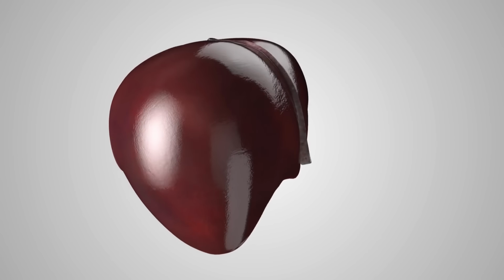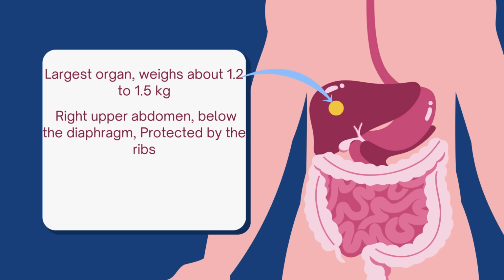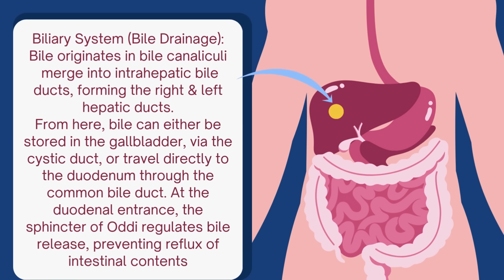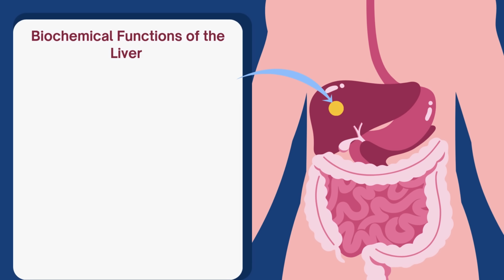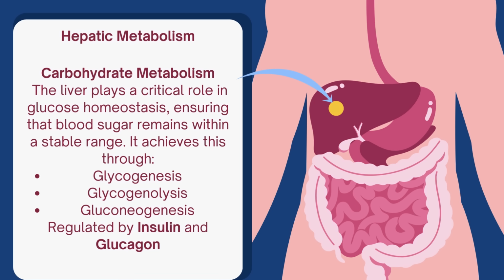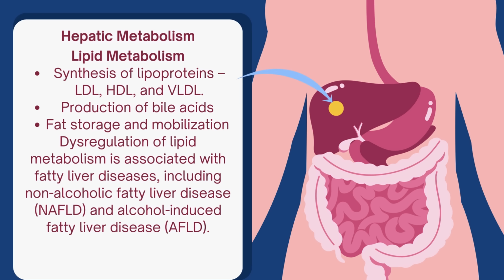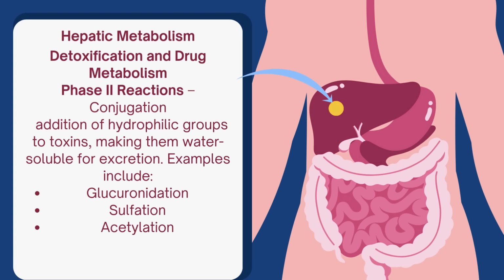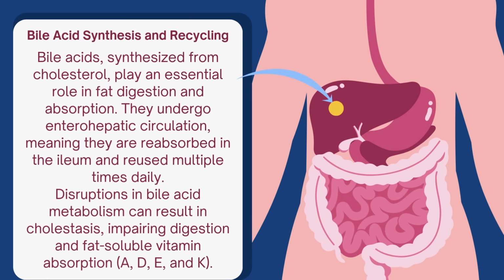Liver Anatomy and Function: An Overview | ASCP MLS/MLT Chemistry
The liver as a biochemical organ. Its structure and blood supply, the synthetic, metabolic, detoxifying and excretory functions, and how each maps onto a laboratory test.

👉ASCP Short Notes in Hematology:

👉ASCP Short Notes in Chemistry: